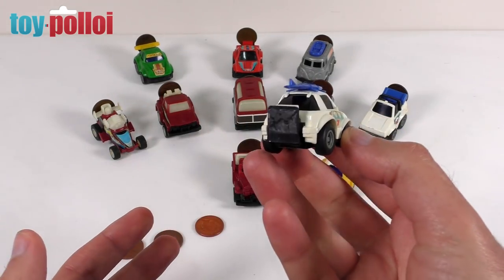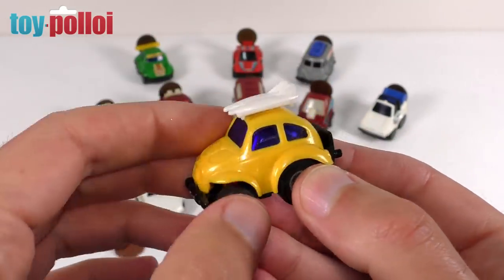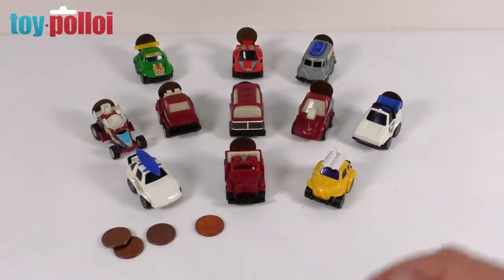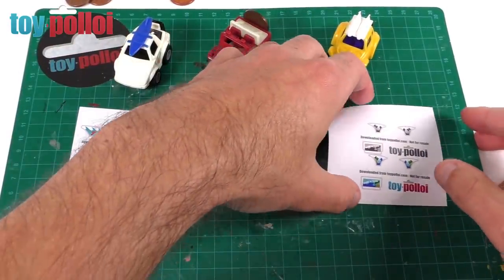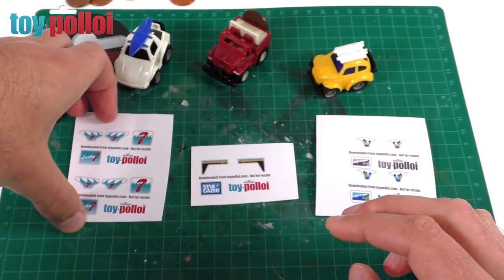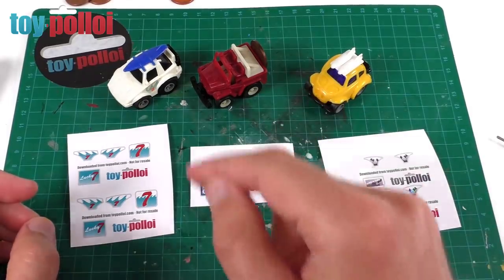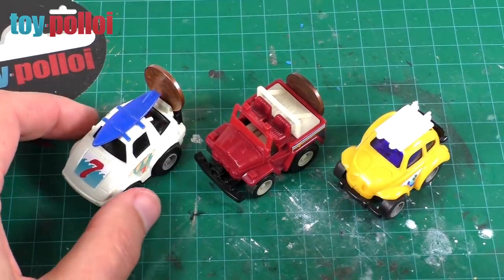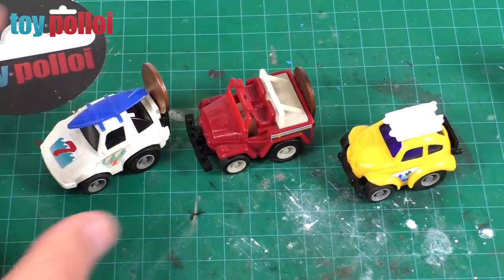Vintage Penny Racer Sticker Repairs - Toy Polloi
I maybe the only person who collects these 1980's Takara Penny Racers, but that's ok with me. They are lovely little toys with really great designs. Some of the ones in my collection are missing stickers so it was time I put that right and set about remaking the missing decals.

See the whole process in this video, and what a difference new stickers can make to old toys.

0:00 Intro
4:00 Designing new stickers
10:55 The final stickers
15:11 The finished Penny Racers